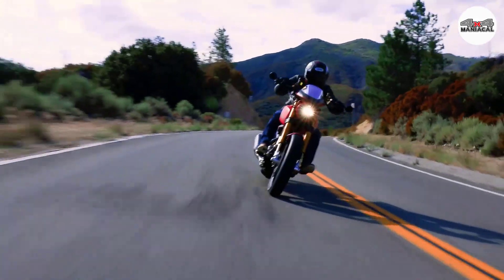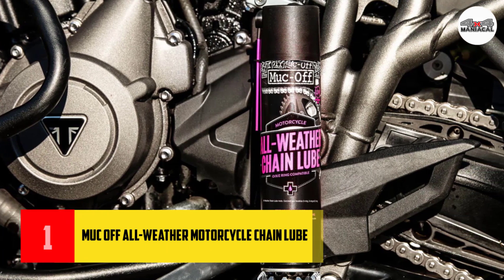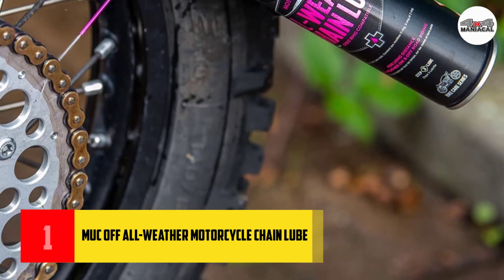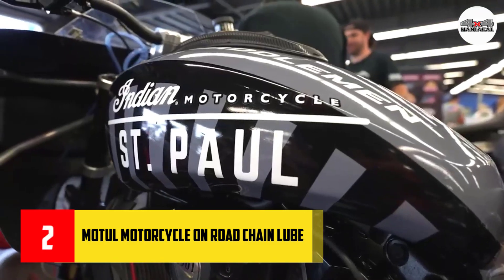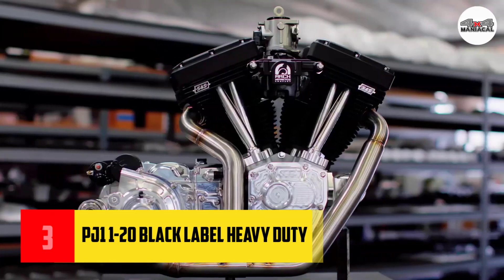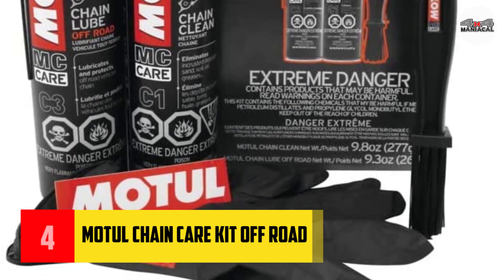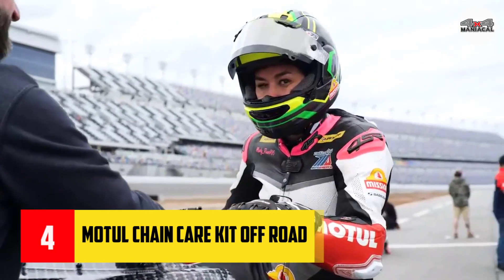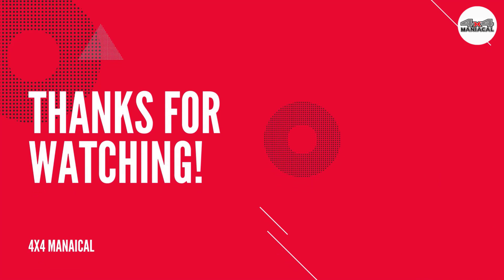Best ATV Chain Lube Reviews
Best ATV Chain Lube:

00:00 - Intro

0:42 - 1. Muc Off All-Weather Motorcycle Chain Lube

1:37 - 2. Motul Motorcycle On Road Chain Lube

2:31 - 3. PJ1 1-20 Black Label Heavy Duty Chain Lube

3:06 - 4. Motul Chain Care KIT Off Road

3:52 - 5. Motul 102984 Chain Paste

To narrow down your searching effort, we have researched the market on the ATV Chain Lube. We already spent hours analyzing these top ATV Chain Lube to ensure your worth buying.

This video on the Best ATV Chain Lube will add value for the money. So keep watching till the end and select the suitable one for you.

SUPPORT 4x4Maniacal